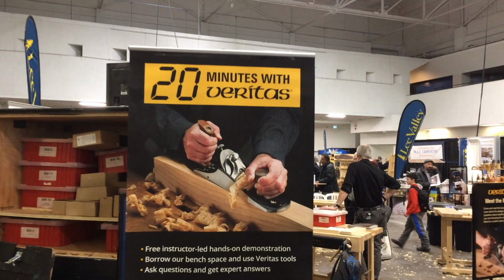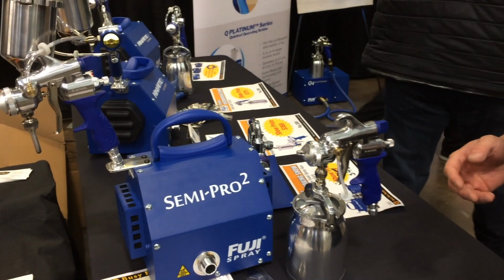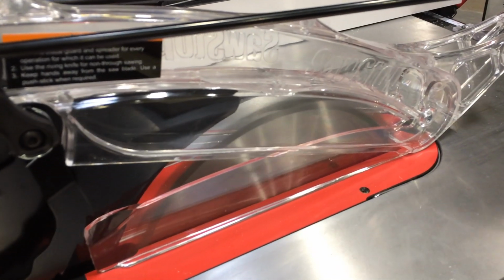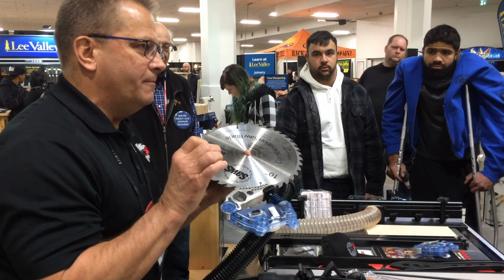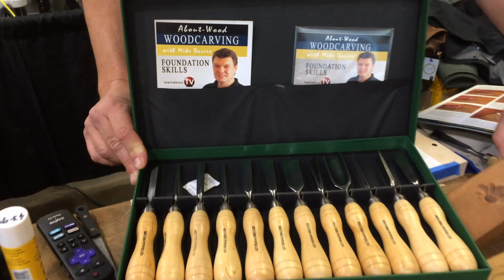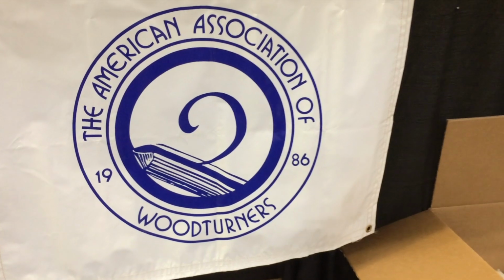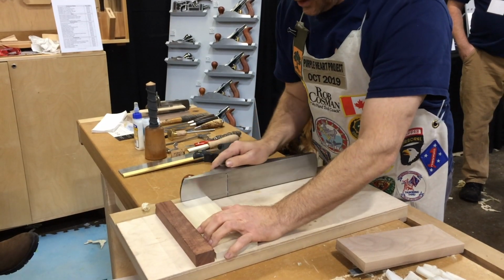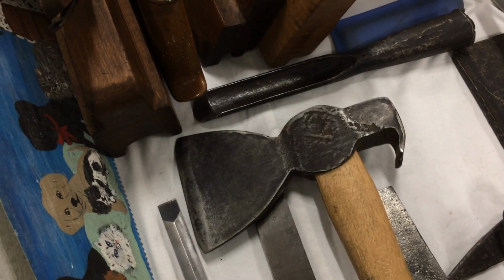Why I Miss Woodworking Shows and See Inside a Woodworking Show (Toronto, Canada)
Since the pandemic, I haven't been to a woodworking show... they just haven't come back.  There are a lot of things to do and see at a woodworking show.  This will give you an idea of what you can experience at a woodworking show.  From sales and demonstrations to used and new tools, there's something for everyone.  My favourite part is talking to the tool companies directly to ask my questions and get advice you can't get anywhere else.

We put this video together to show you what you can expect at a local woodworking show.  This video was filmed at the Toronto Woodworking Show.  You will recognize tools from Bessy, Lee Valley Tools, DeWalt, Makita, Fuji Spray, Trend, SawStop, and more.

The Wood Turner's Guild had a number of woodturning demonstrations running simultaneously showing bowl turning and spindle turning.  Some accomplished woodworkers such as Rob Cosman were on hand to demonstrate hand tools as well as Lee Valley Tools staff.

One cool section I liked was the used tools.  You can pick up and arm full of hand tools for very little money.  They're a great way to start your hand tool collection on a budget with a little TLC.

- Fuji Spray HVLP Semi-PRO 2
- SawStop Table Saws
- Mike Davies 12-Piece Carving Set with Instructions
- Trend Air Shield Pro Dust Protection

Thank you to Gina Downes at Oak Leaf Productions for hosting the Toronto Woodworking Show and allowing us to record the experience.